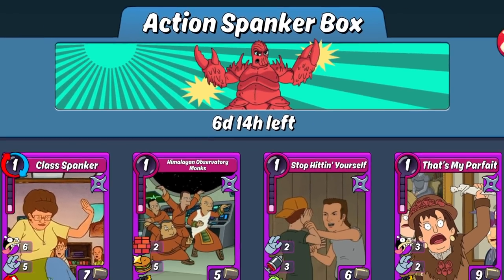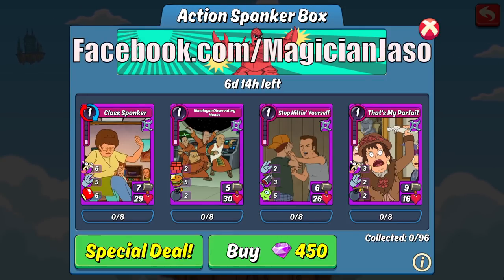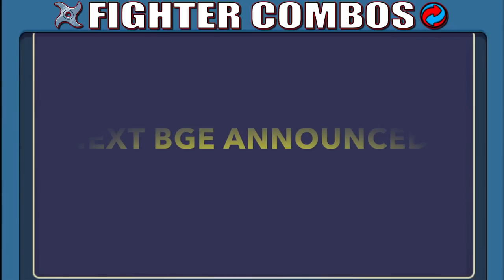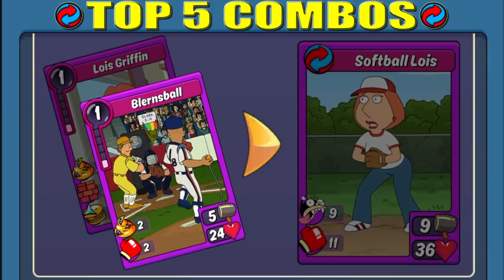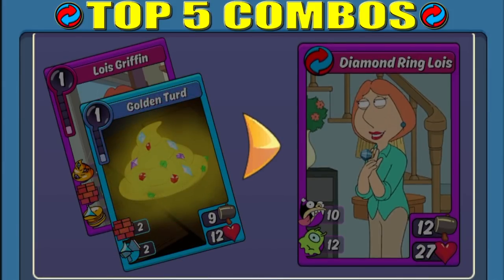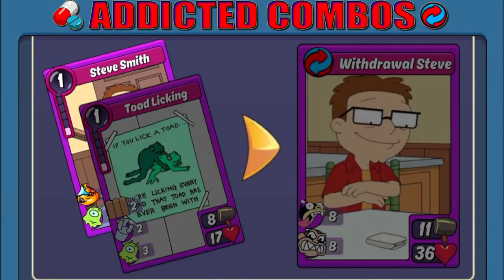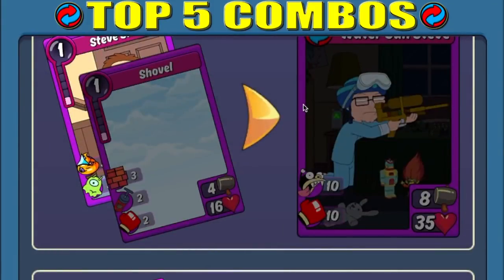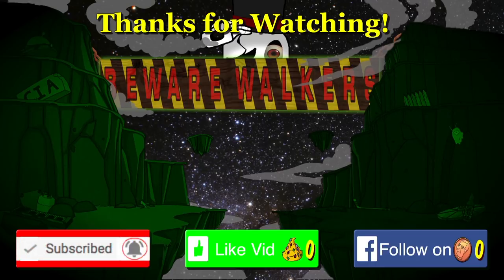Best Fighter Box and New Legendary Character! (REVIEW) | Animation Throwdown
MagicianJaso's review of the new Action Spanker Box in Animation Throwdown. If you enjoy the video, click that LIKE button!

27 Views - Jan 24, 2024